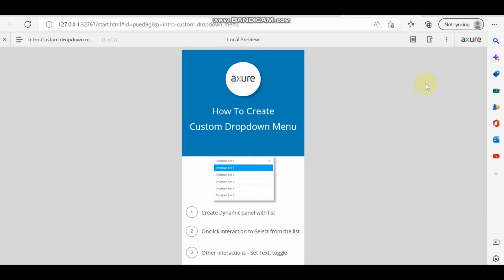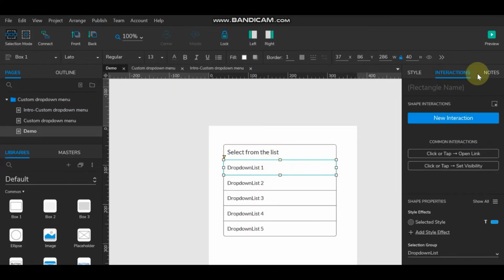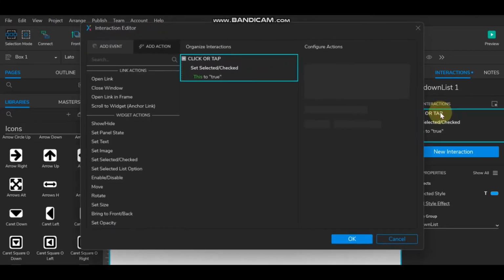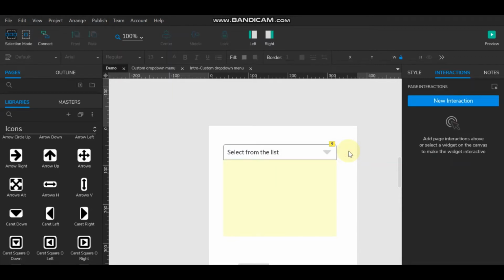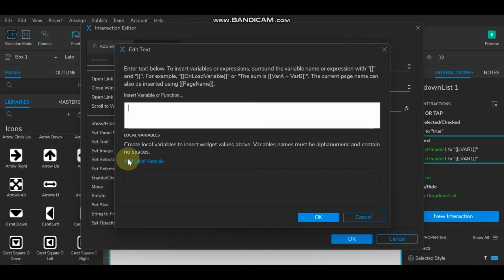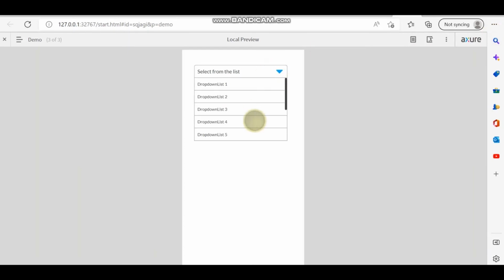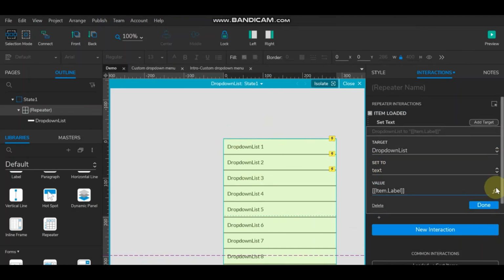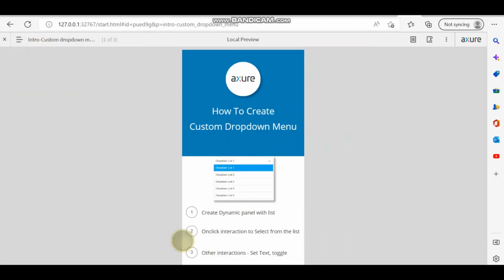How To Create a Custom dropdown menu in Axure | Axure interactive components tutorial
Axure interactive components tutorial
Custom dropdown menu using Dynamic Panel And Repeater

- Create Dynamic panel with list
- Onclick interaction to Select from the list
- Other interactions - Set Text, toggle